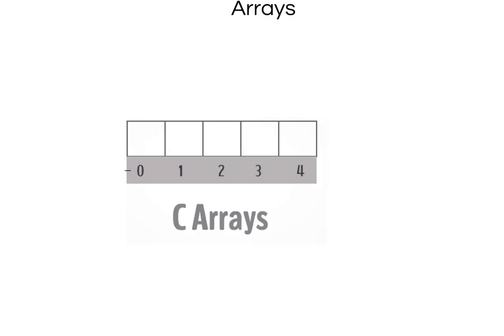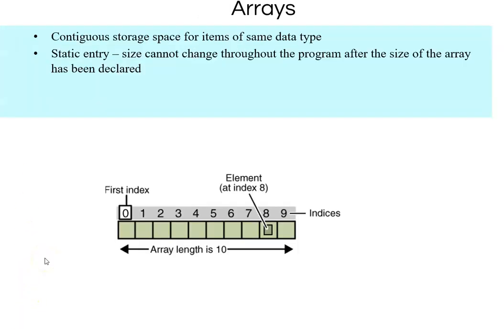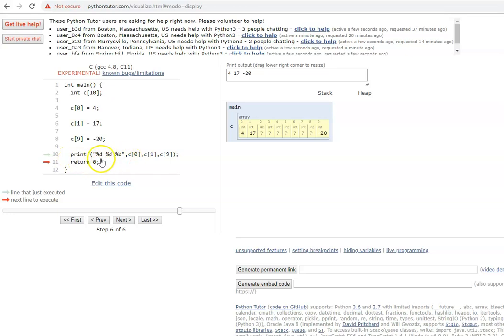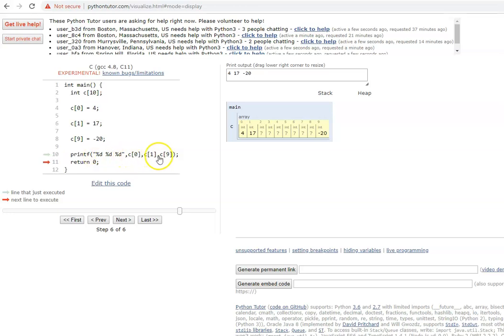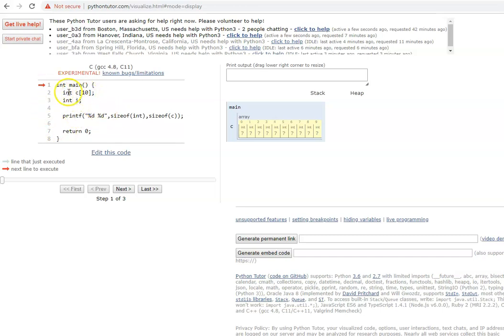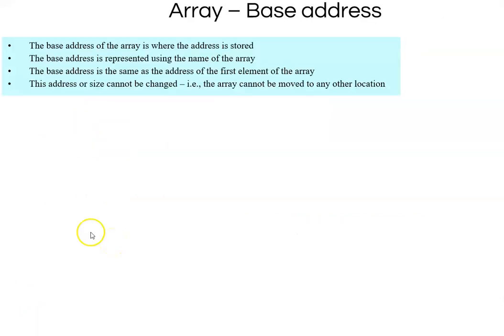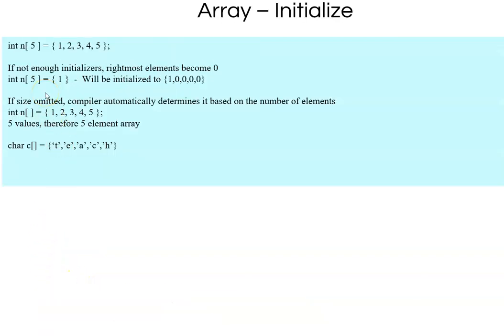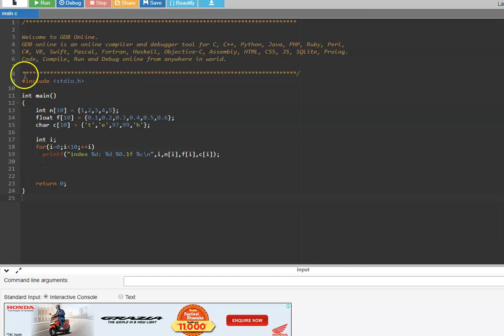C Programming - Arrays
This video explains Arrays in C Programming with a hands-on, easy to understand approach